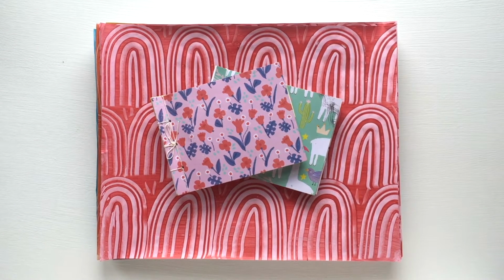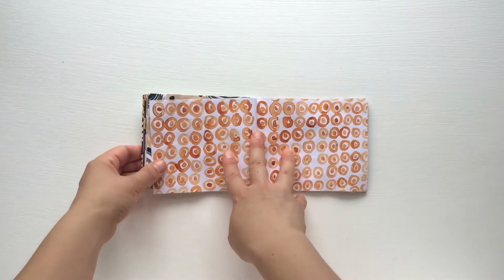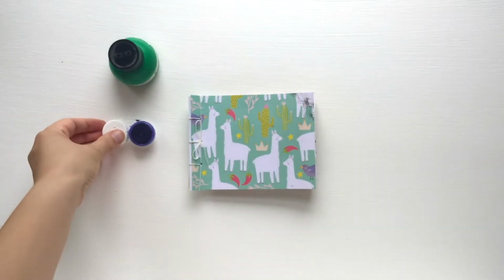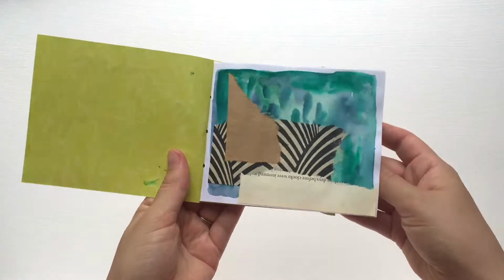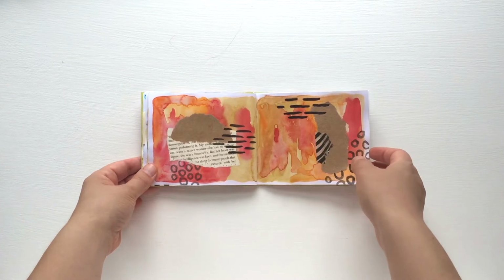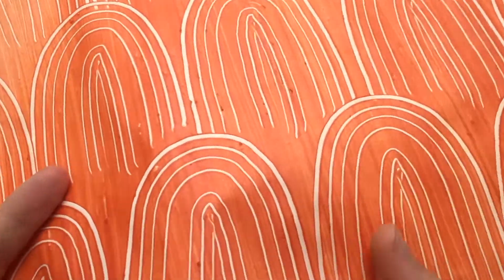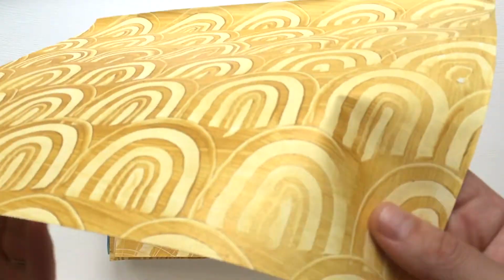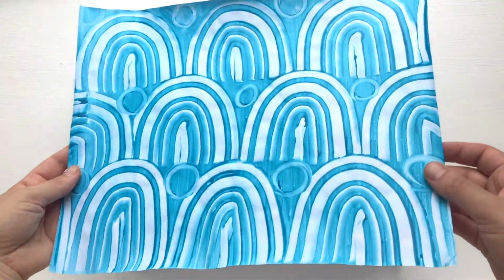Art Journal Flip Throughs and Paste Paper Reveal!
I stitched up these little notebooks recently and flew through them! It was all about creating just to create...and then share the flip throughs with you of course. I also went to town on making paste paper yesterday so I'm sharing those too! What have you been working on lately?
1:10 Circles Flip Through
4:13 Watercolor + Collage Flip Through
6:47 Paste Papers!

Some of these papers will be available in my Etsy shop soon!